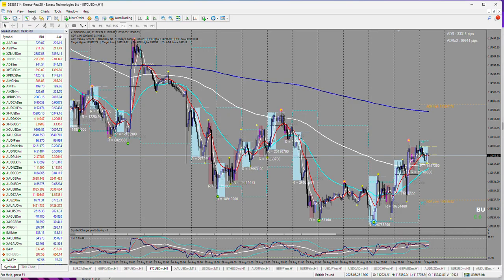BEST METHOD TO SPOT AND TRADE PEAK RESET ON BITCOIN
-IDENTIFYING PEAK RESET FORMATION
-HOW TO EXIT AND TRADE A PEAK RESET

XAUUSD BTMM ANALYSIS btmmuser forextrading forex ghostbtmm stevemauro HOW I MADE $200 AFTER TAKING A $39 LOSS ON BITCOIN
XAUUSD BTMM ANALYSIS